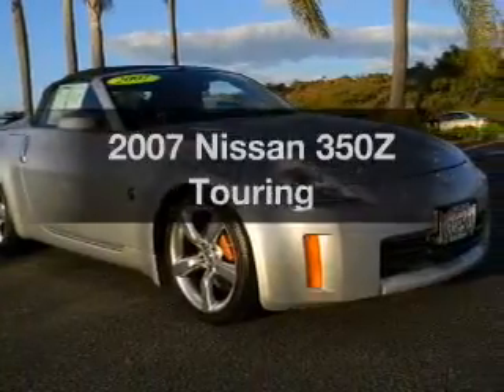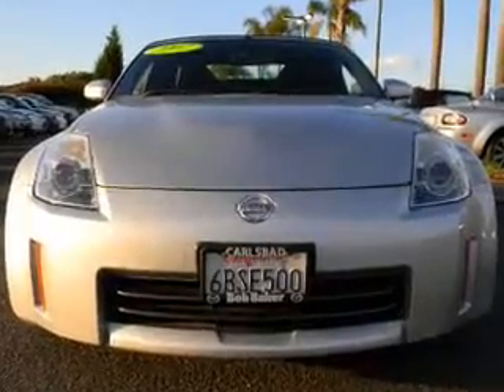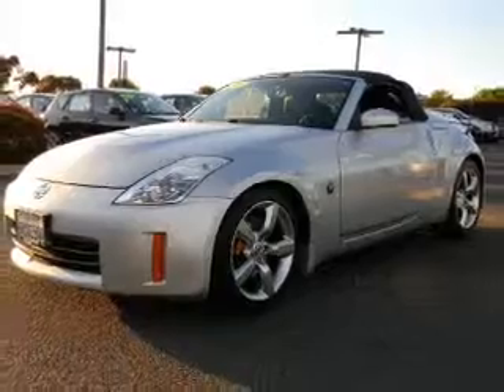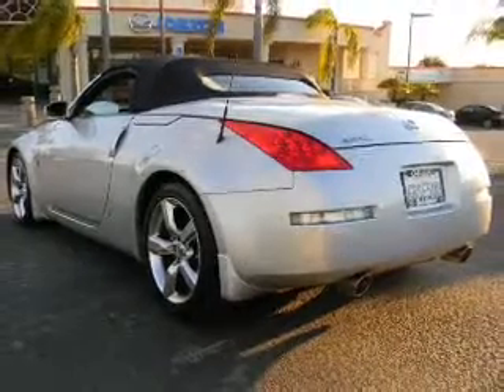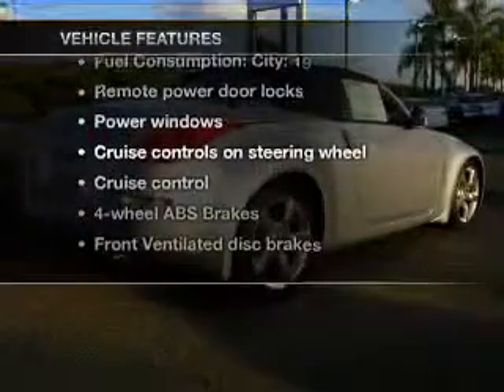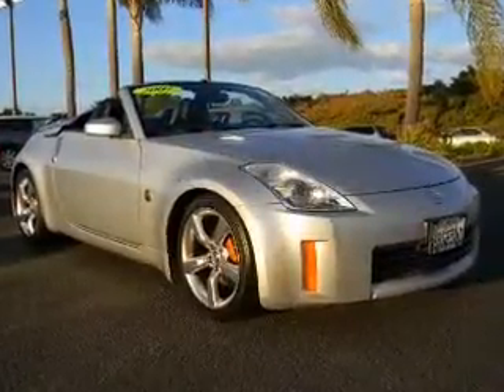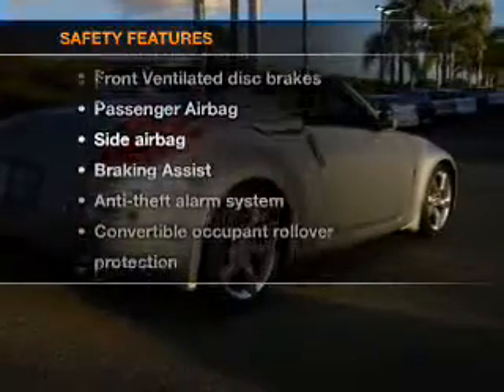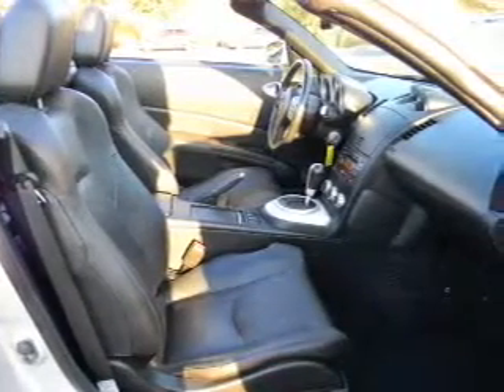2007 Nissan 350Z - Carlsbad CA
Year: 2007
Make: Nissan
Model: 350Z
Trim: Touring
Engine: 3.5 liter 6 cylinder 24 valve
Transmission: 5-Speed Automatic
Color: Silver
Mileage: 33457
Address:
5555 Car Country Dr